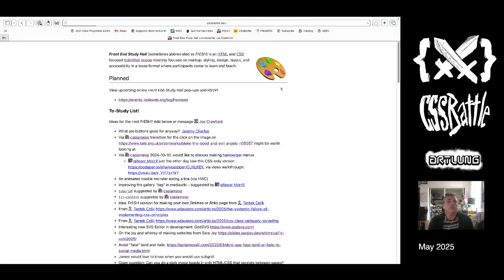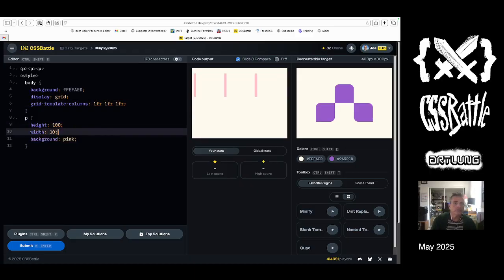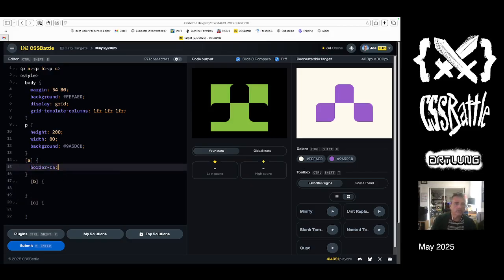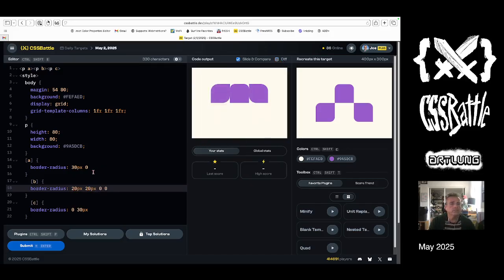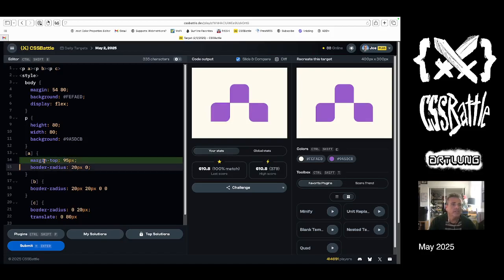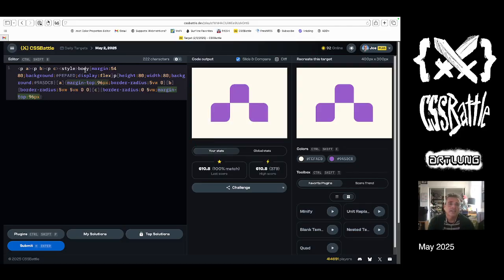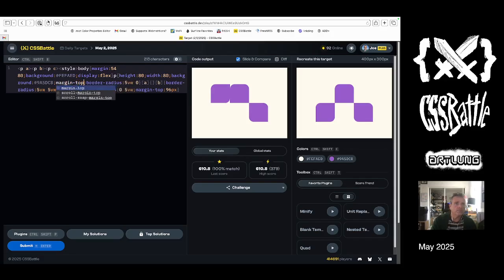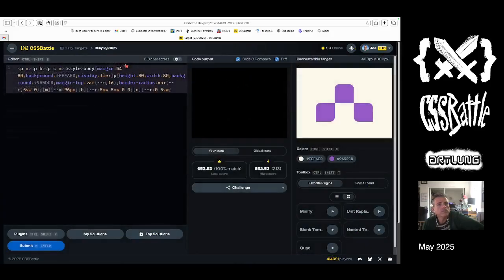CSSBattle for MAY 2 (2025)